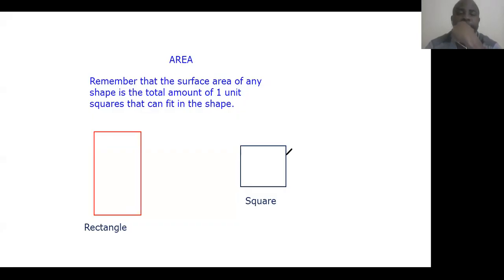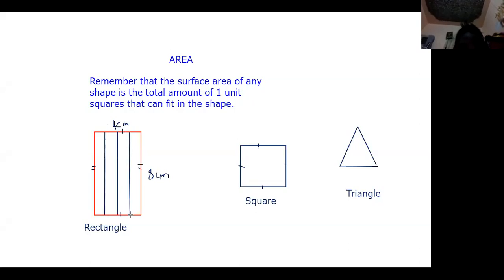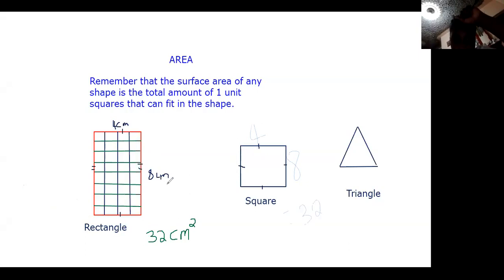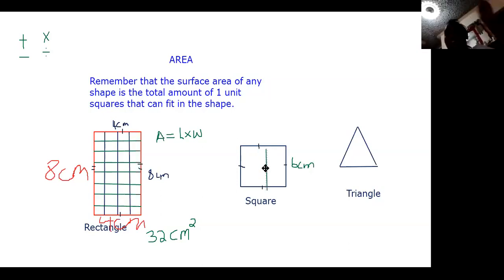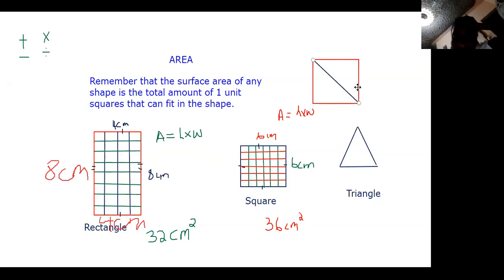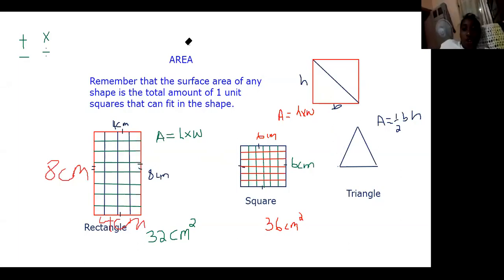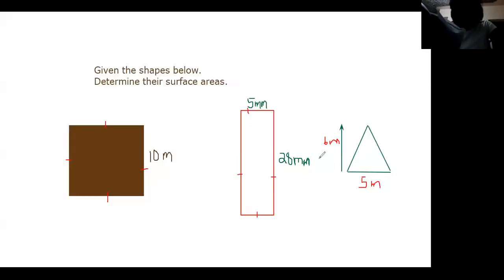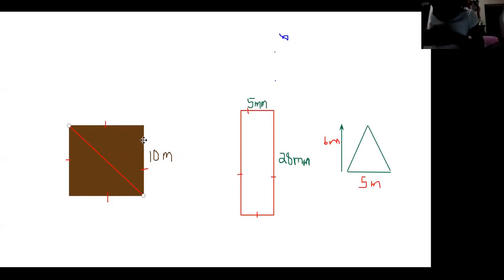Area of Squares, Rectangle and Triangle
Using conceptual understanding of Area to explore the area of a rectangle, square and triangle. The area of a triangle is linked to the area of a square or rectangle. mathacademyja